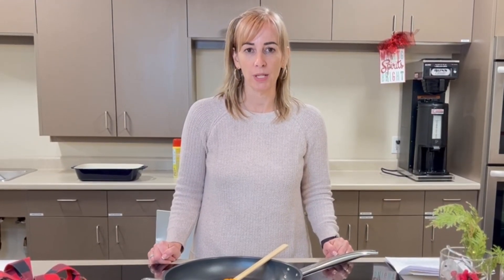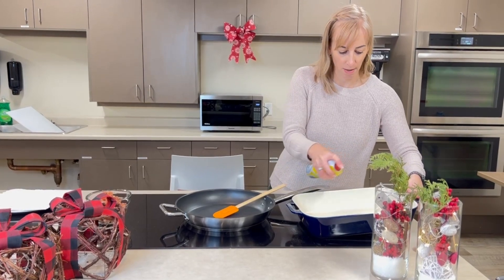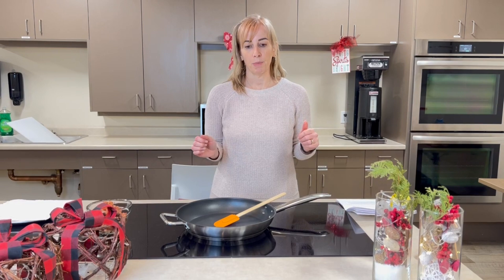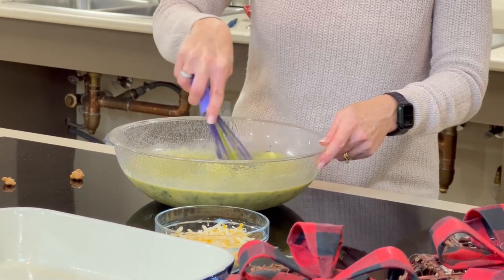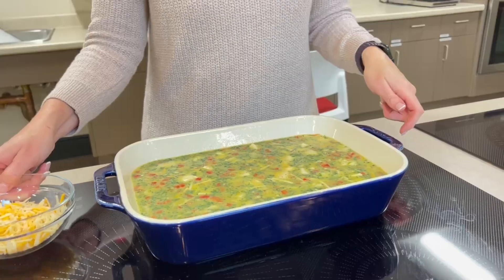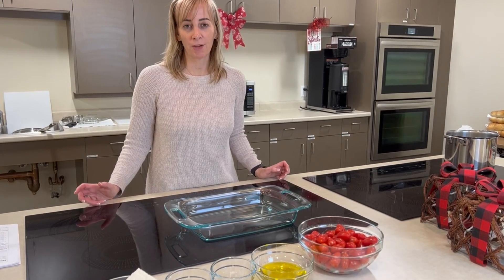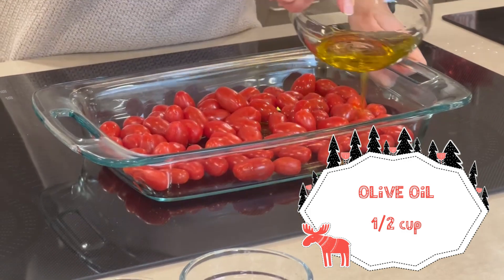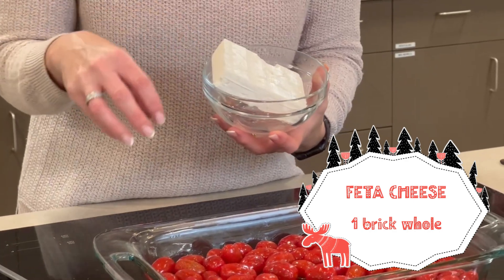Breakfast Bake, Pomegranate Salad & Cheesy Feta Pasta [Recipe]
Welcome back friends! We have been away from making cooking videos for a while, but we are back with 3 new recipes to try.

*BONUS ENTERIES* get 2 additional entries if you make one and send a photo!

Rules:
1 entry max with 2 possible bonus entries
must be able to pick up prize at the Rama Health Centre